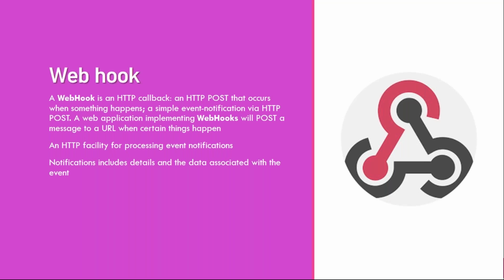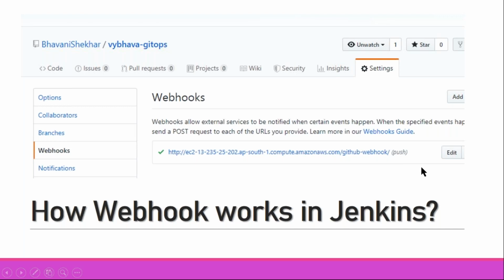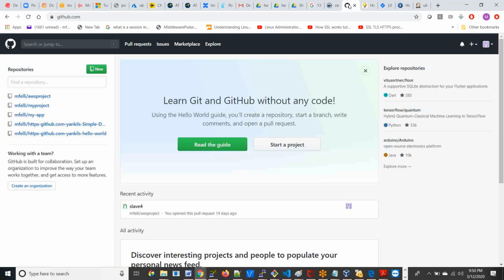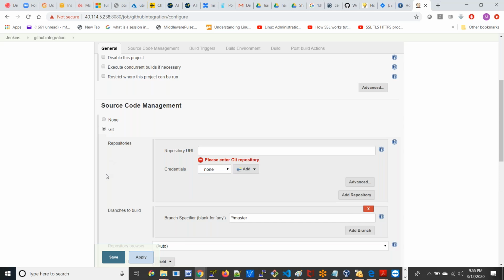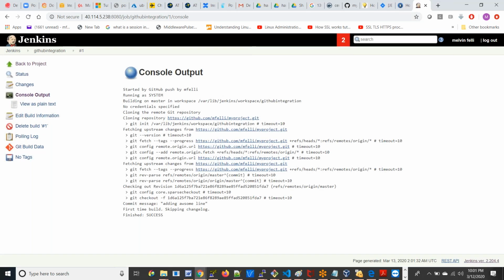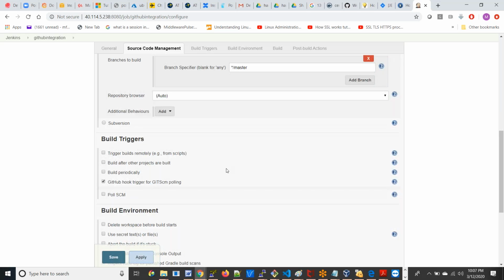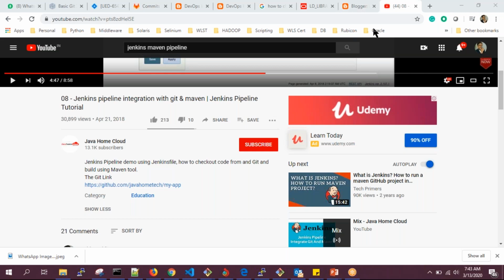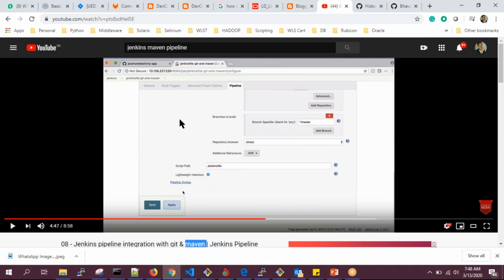Jenkins integration with GitHub ✆ +91 9618715457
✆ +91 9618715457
@Vybhava Technologies